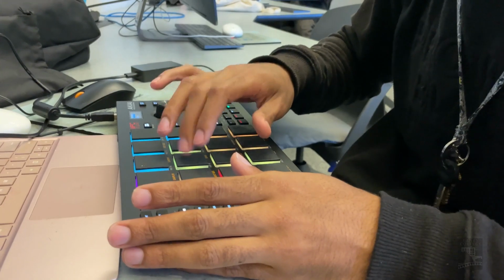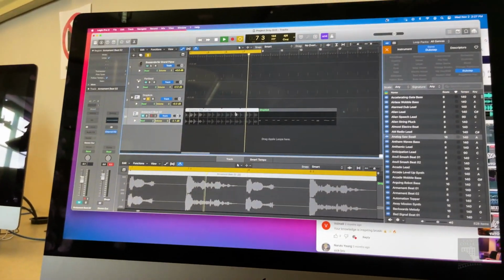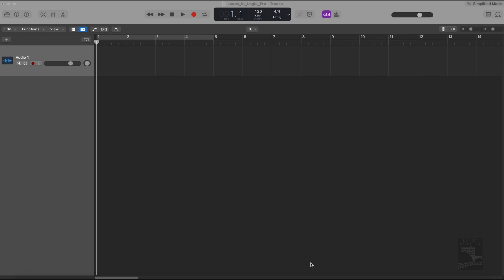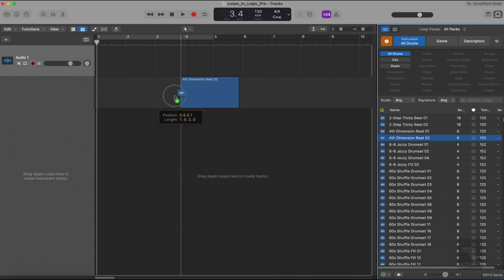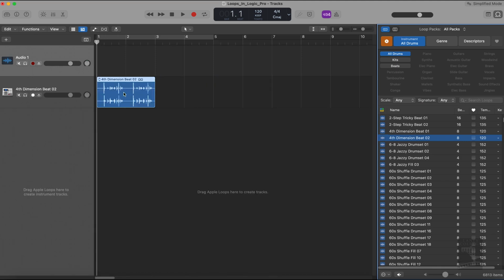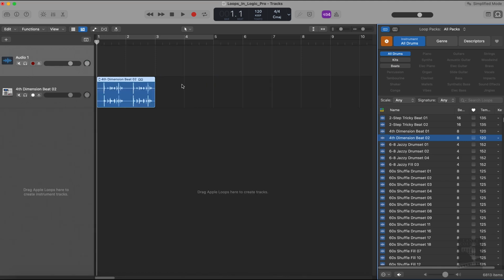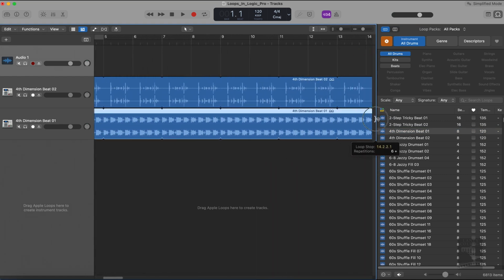Loops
Learn how to get started with music production using loops in Logic Pro—a beginner-friendly approach to making music in any digital audio workstation (DAW). This video explains how loops help you jump right into songwriting without getting bogged down by technical details. You'll see how to drag and drop loops into the timeline, customize them with effects, adjust tempo, and even make them your own copyrightable creations. Perfect for new producers using Logic Pro, FL Studio, Ableton, or any DAW. Let’s make music fast—and have fun doing it!